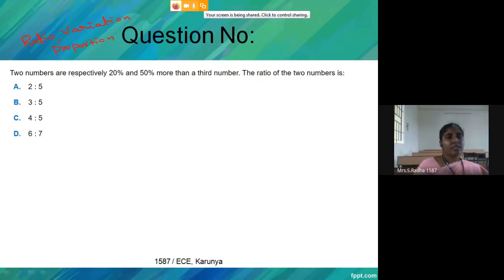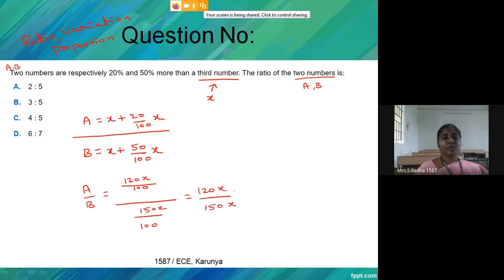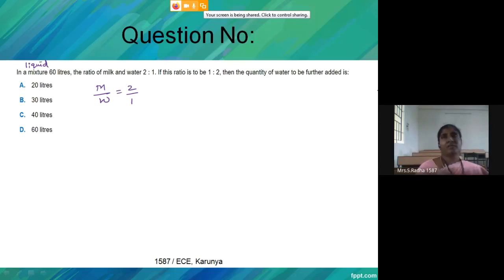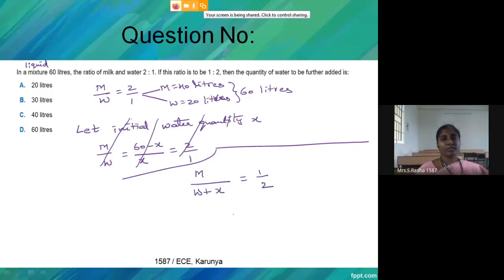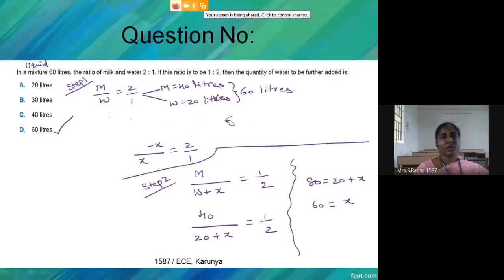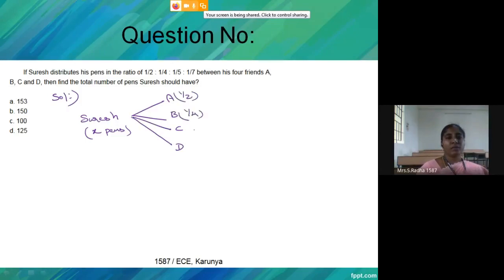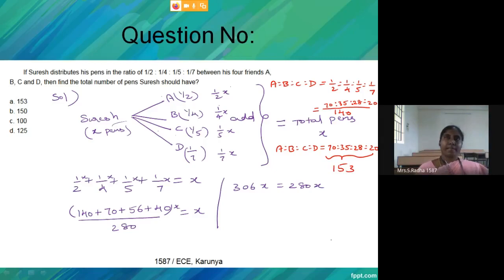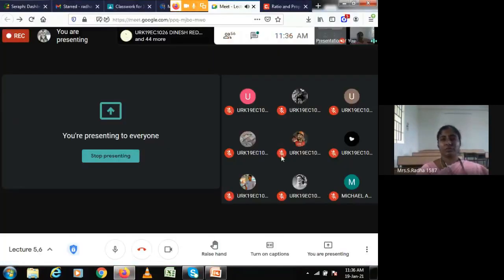L2 Ratio Proportion Variations